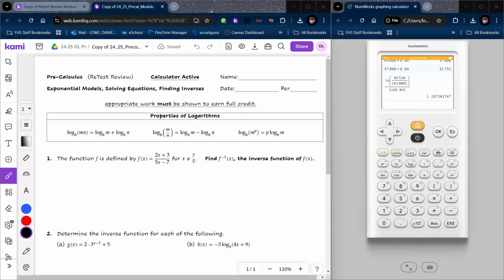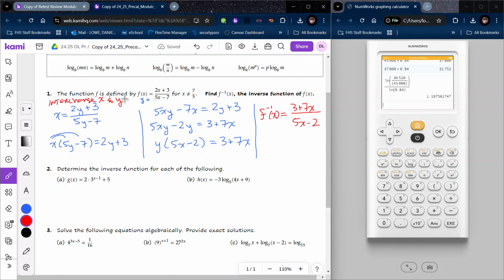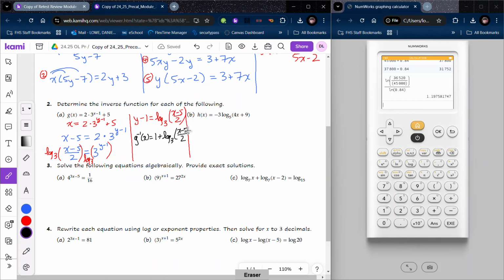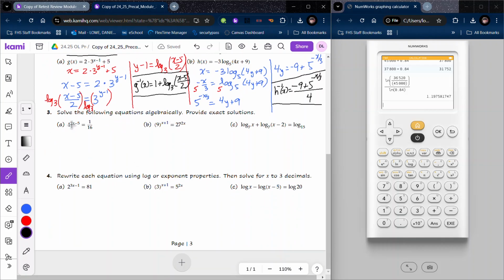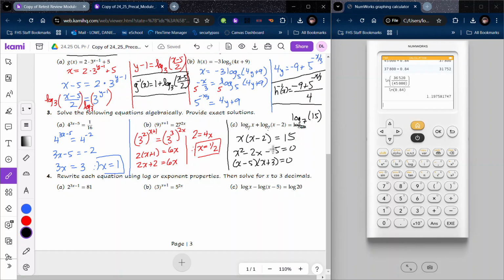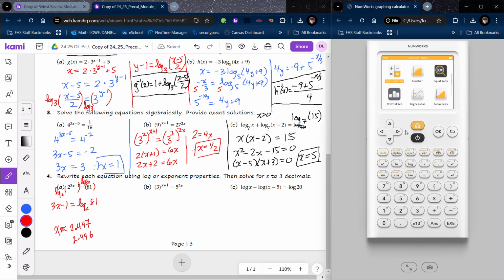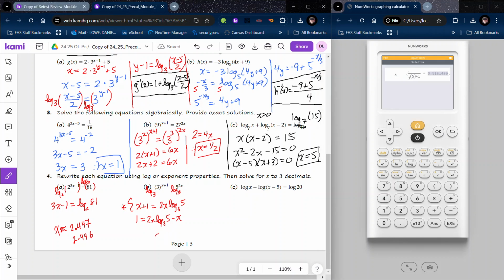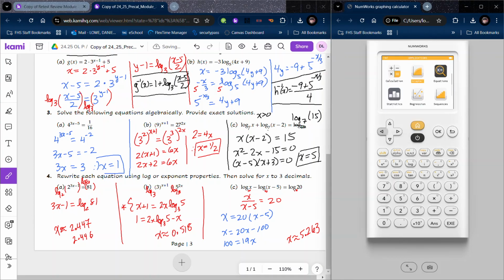24.25 Retest Review Module 2A Part 3 (video 3)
finding inverses,
solving exponential and logarithmic equations algebraically
rewriting exponential and logarithmic equations and then solving